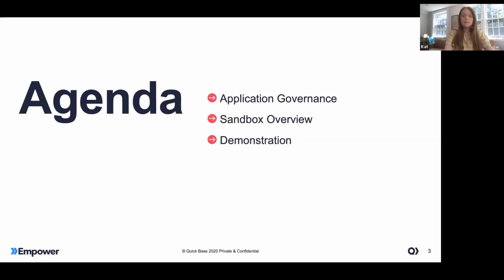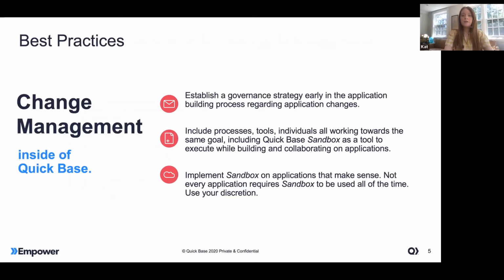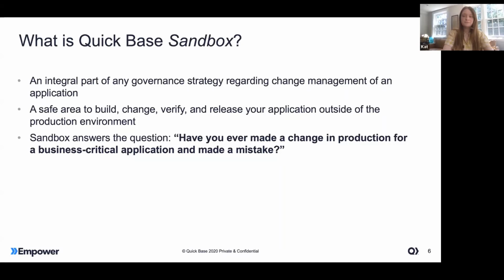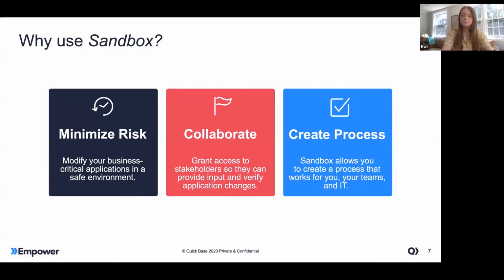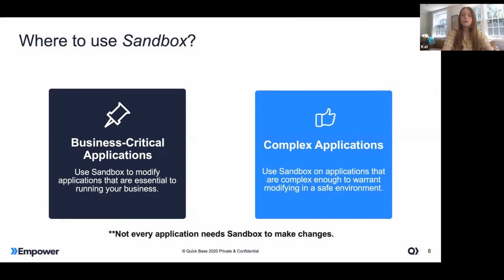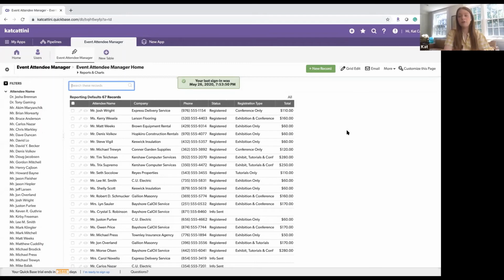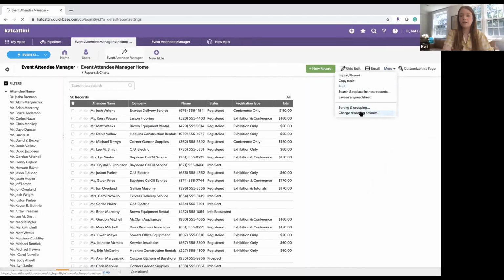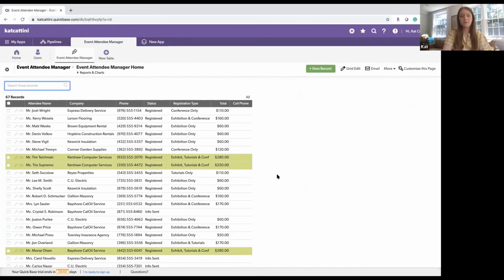Governance Galore - Kat Cattini, Quick Base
Quick Hit Session

Learn about Quick Base’s governance features and best practices, focusing on how to responsibly and effectively scale your Quick Base instance. We will be focusing on our new Sandbox feature, launched in December, that allows users to safely develop in a non-production environment and publish when ready.